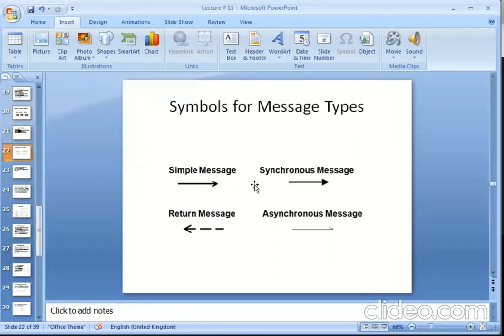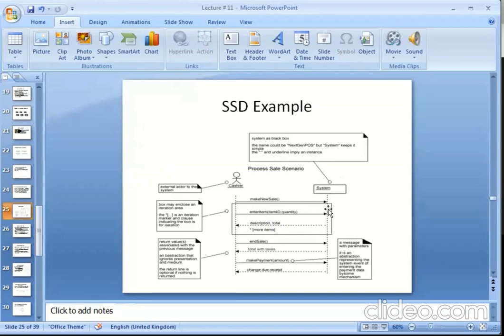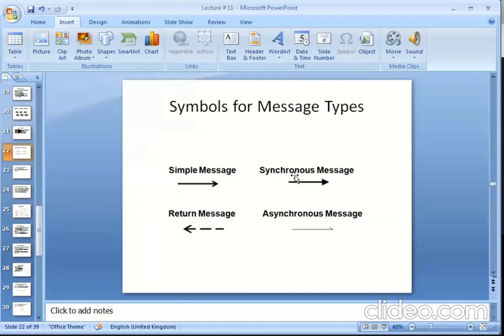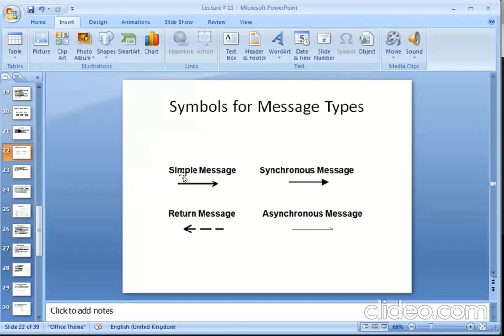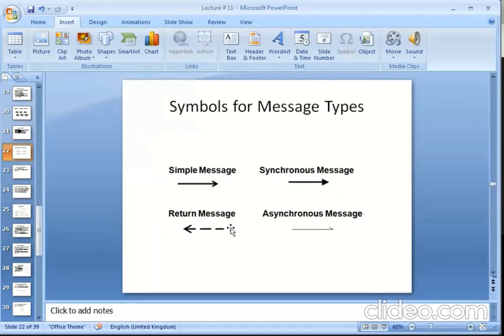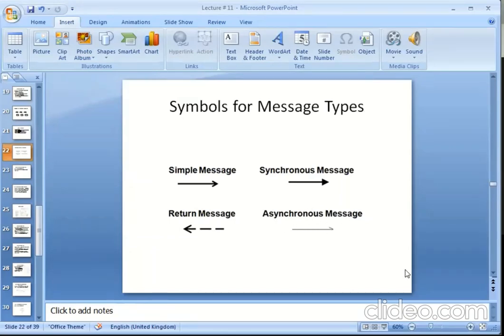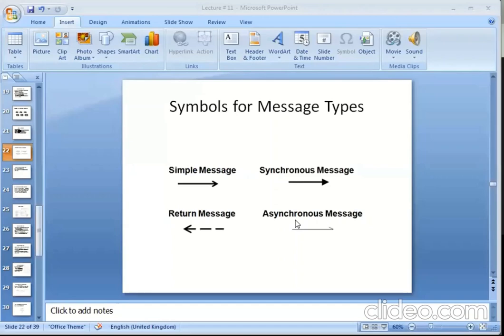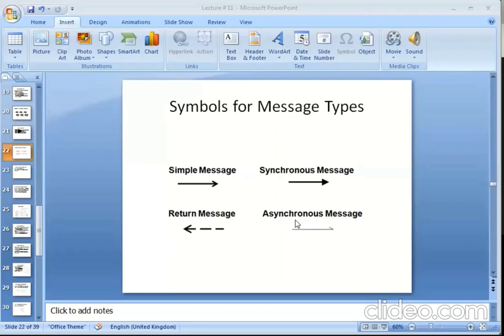Types and Symbols of Messages in Sequence Diagram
We are offering

In case of any query
comment down